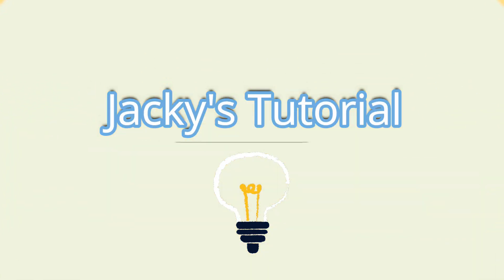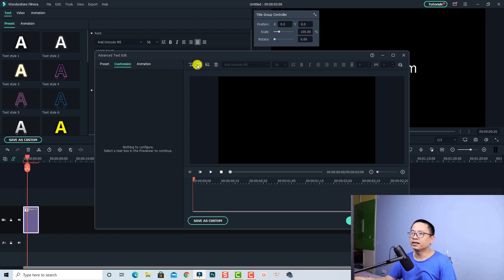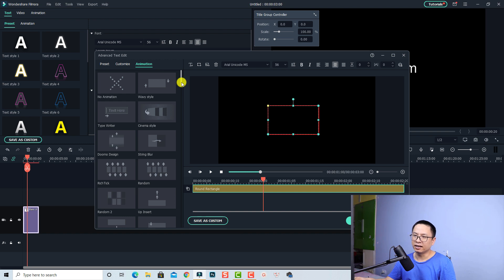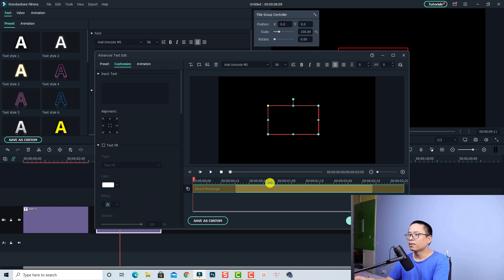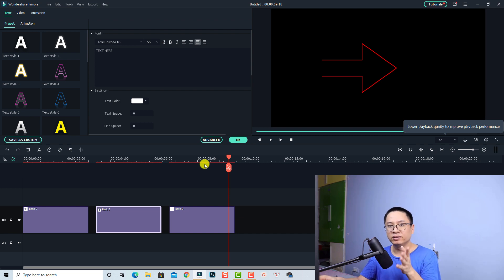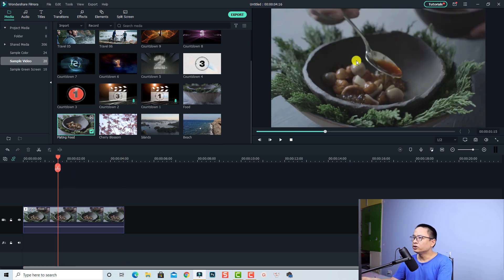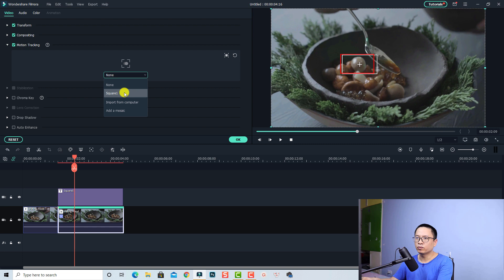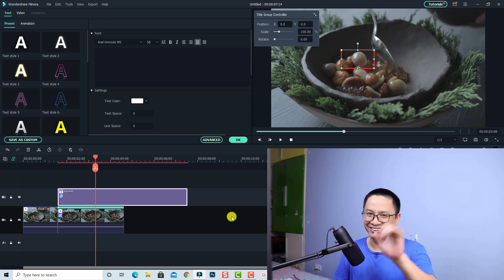How to Create Sketch Motion Callouts - Filmora X Effects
This tutorial shows you how to create sketch motion callouts in Filmora X.